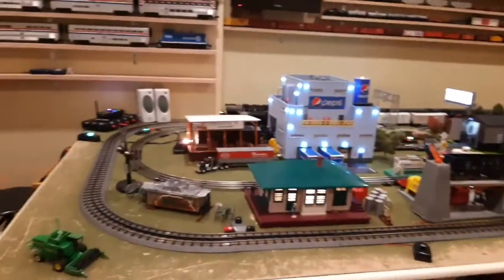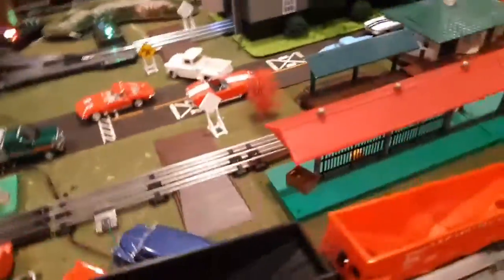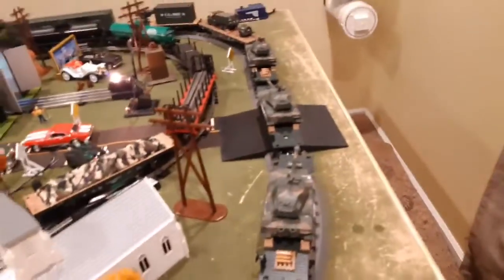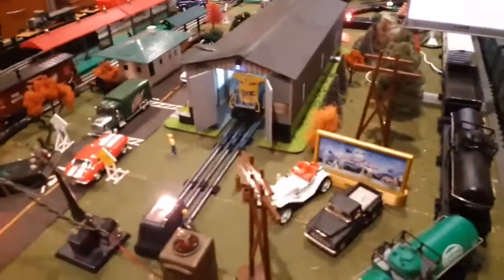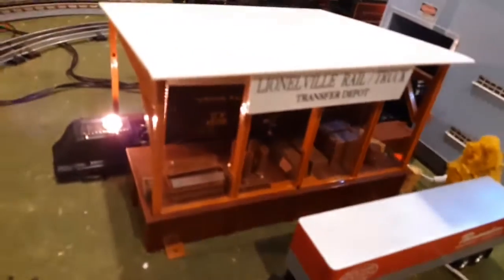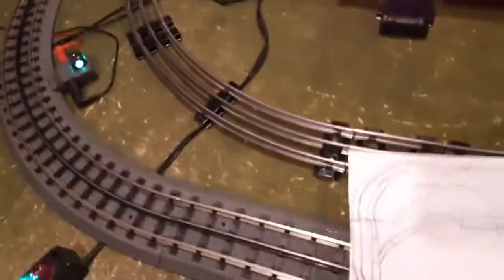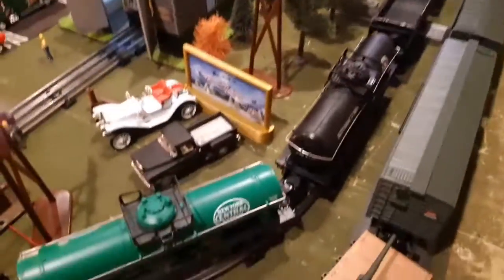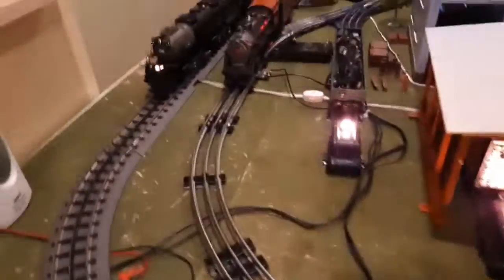Vlog and update on my channel